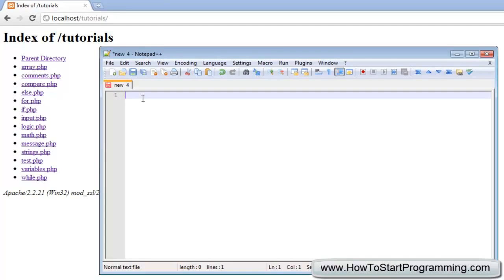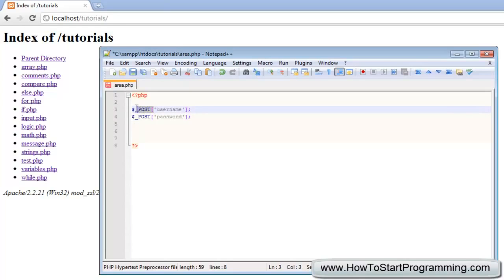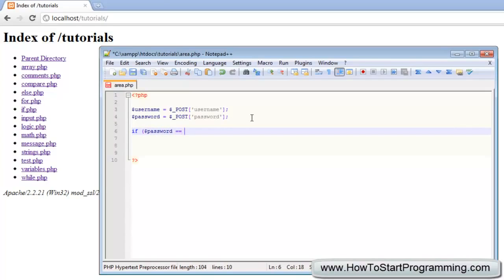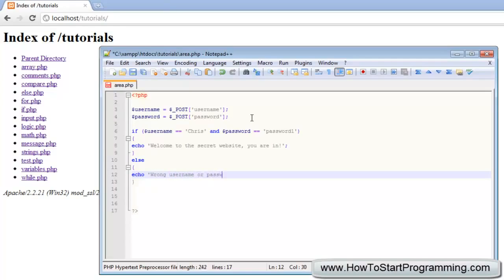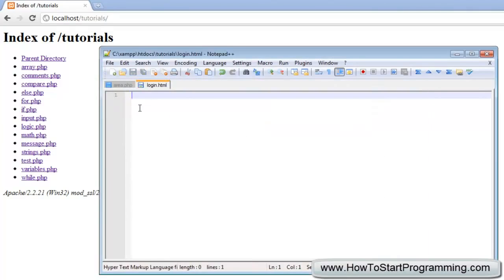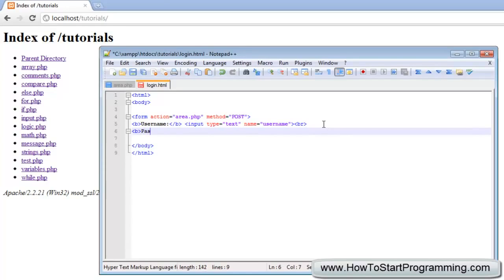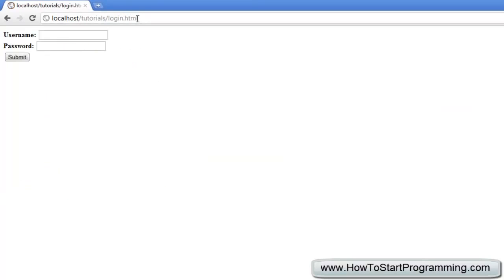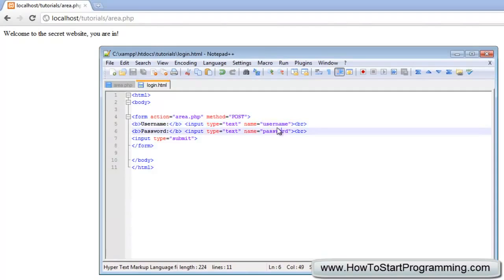PHP Tutorial 17 POST Variable PHP For Beginners